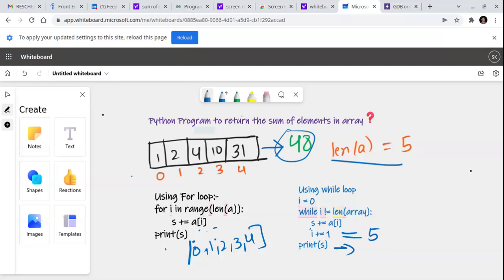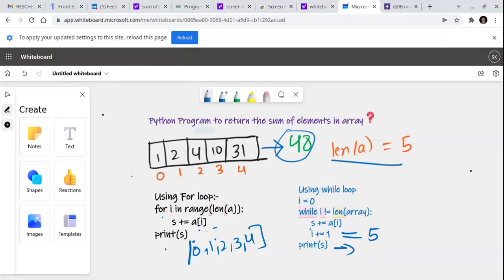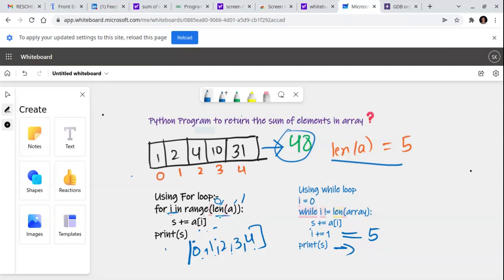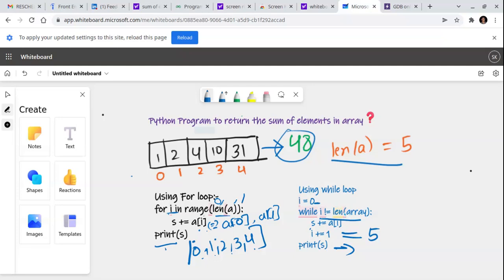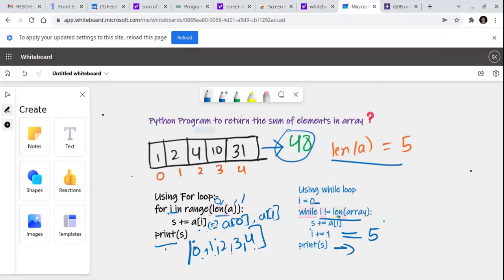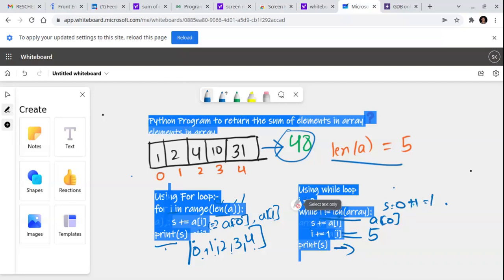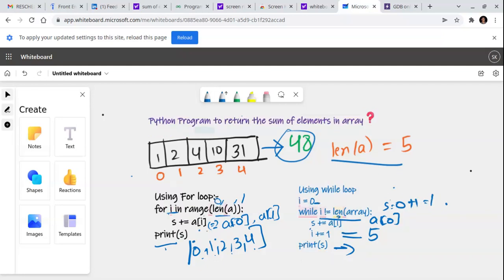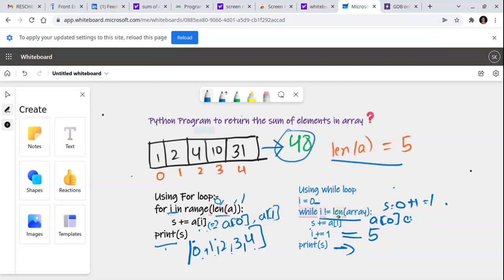Sum of the array in python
The video shows how to use the for  &  while loop in python to find the sum of the elements in array.